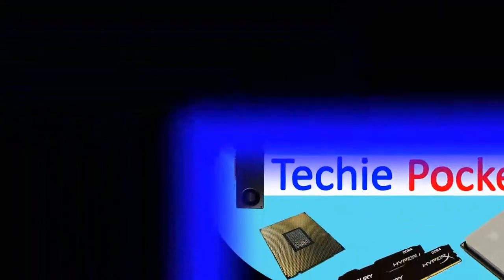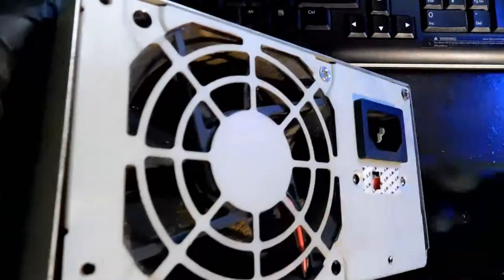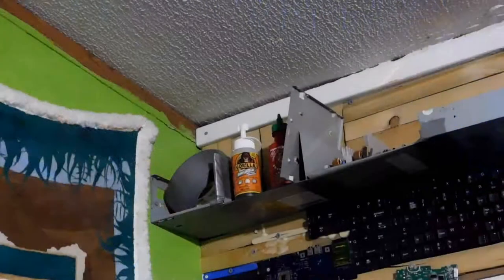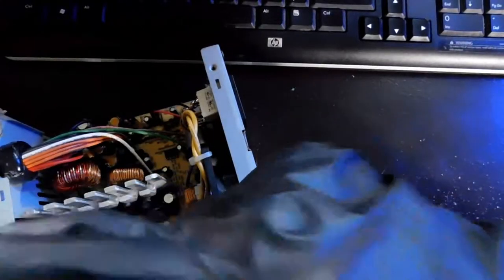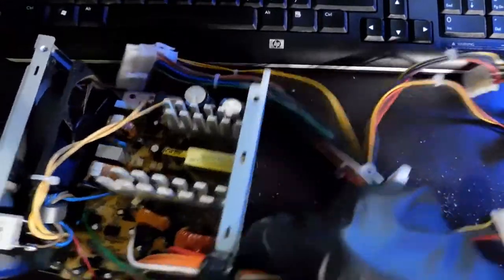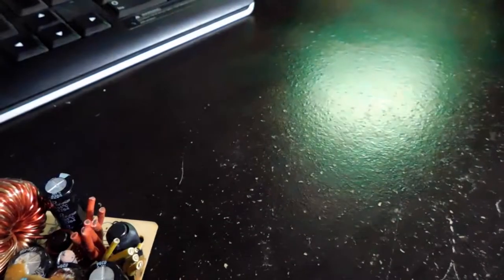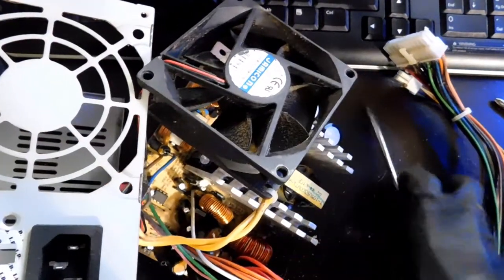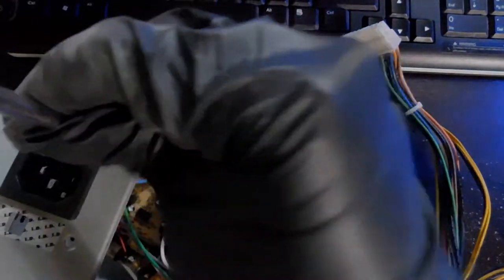What to Do With an Old PSU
5 things you can do with your old power supplies.